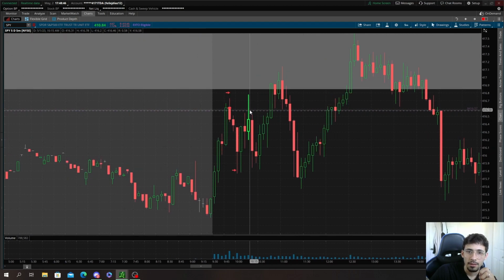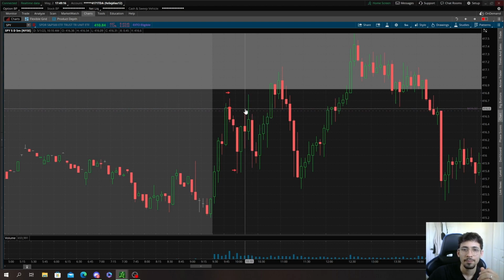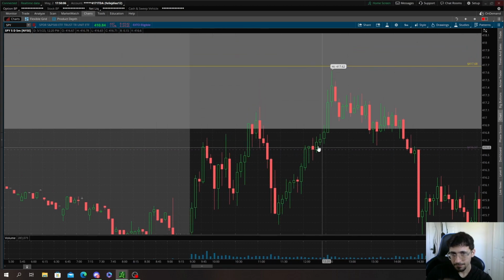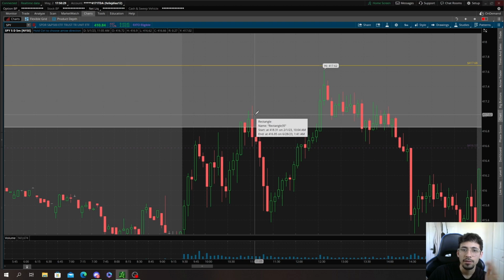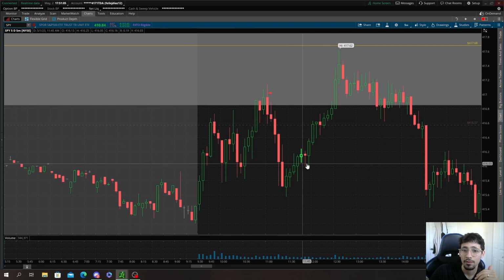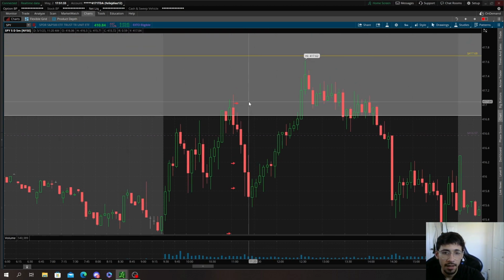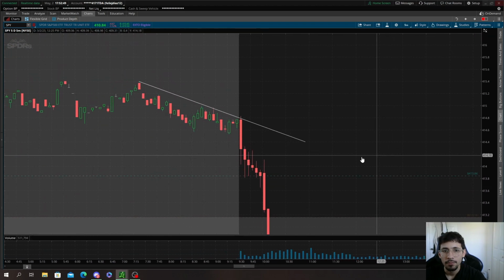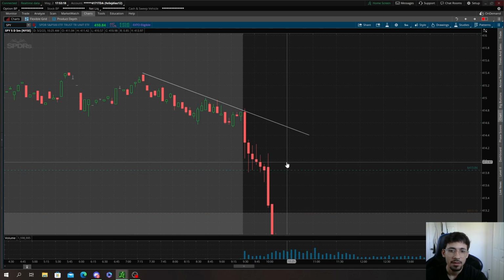Missed Trades and Following Your Game Plan